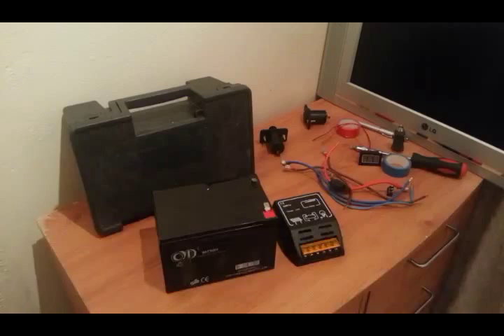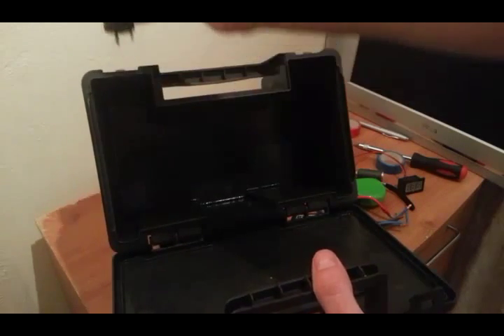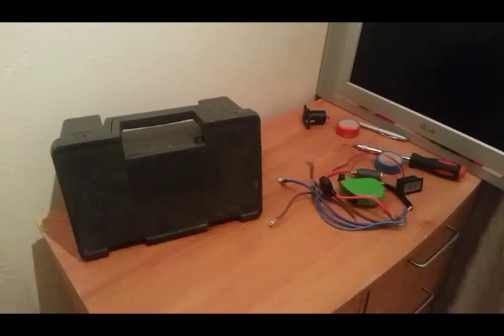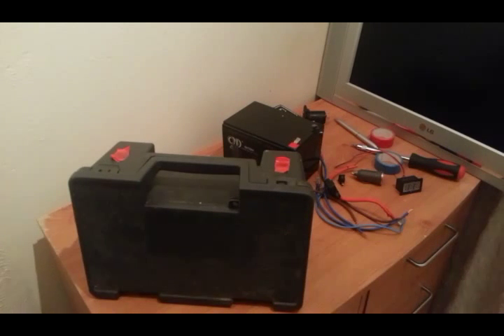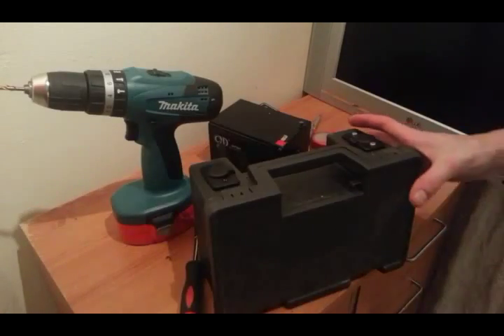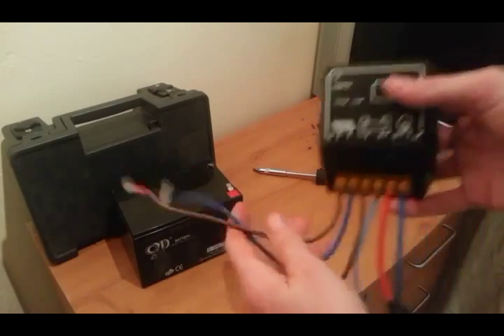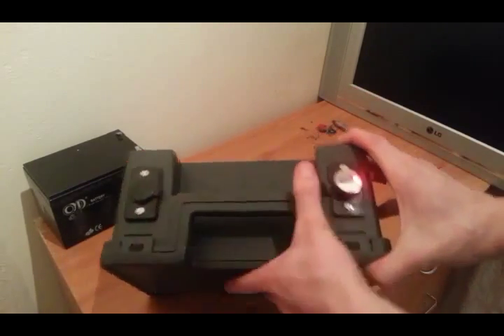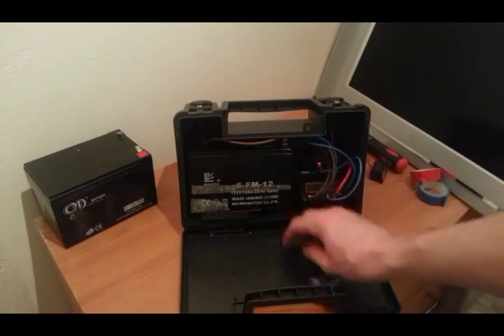Small 12 volt solar generator for my bike trailer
This solar box has been made so I can use it with my bike trailer or out and about.
I have added the link for the solar panle rack